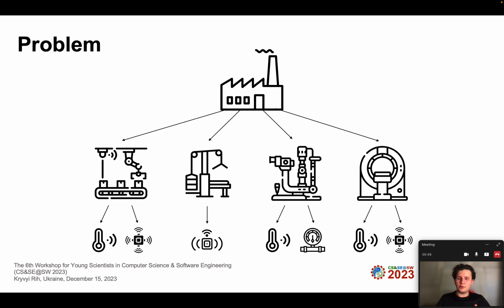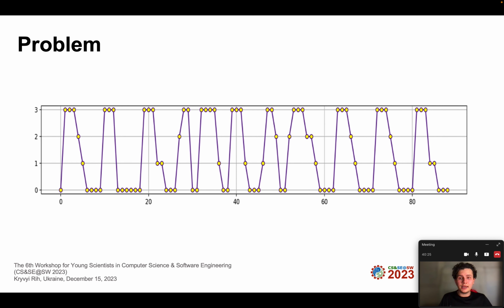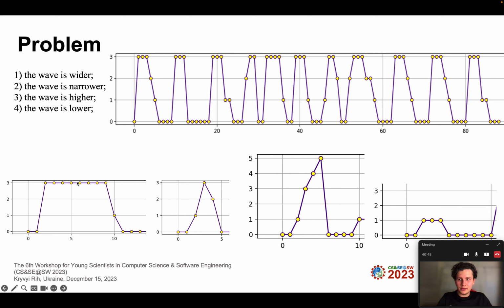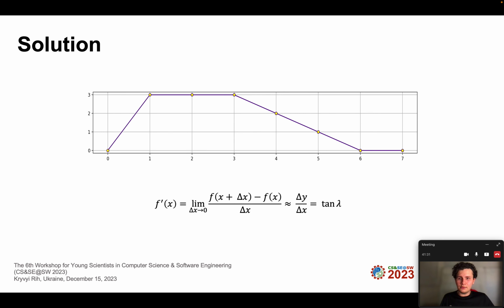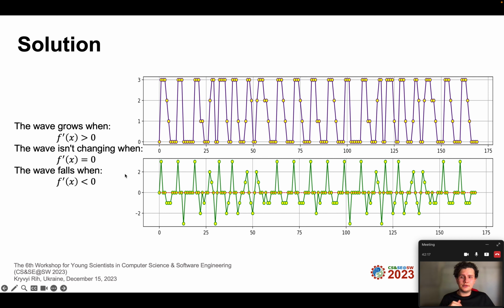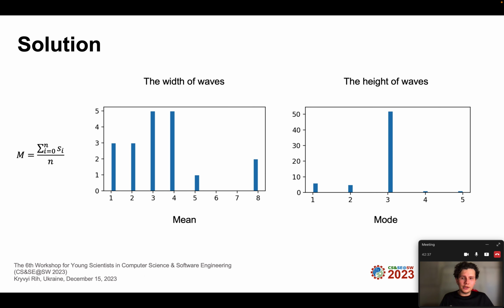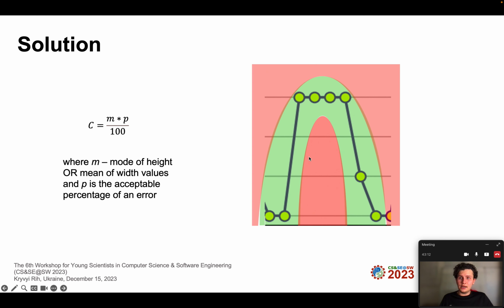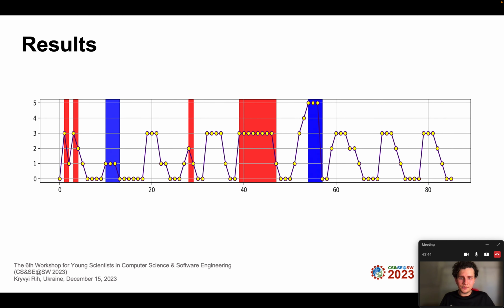Finding Anomalies in the Time Series Data by Using the Wave Equivalence Method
Y. Hodlevskyi, T. Vakaliuk

This article solves the problem of detecting anomalies in the special time series data which consists of wave-like data. Wave-like data means that it has seasonality, and every data season is a wave that has a similar rise, top limit, and fall of data. In this case, it is necessary to detect when the data have different waves in height and width. Anomaly detection is useful for different fields and can be used in many different automated control systems. The solution to resolve the issue of finding anomalies in the special type of time series data is a new method that is based on derivatives that can detect a rise, top limit, and fall of waves, split data by waves, and check the wave equivalence.